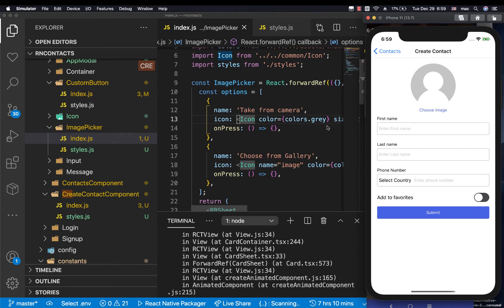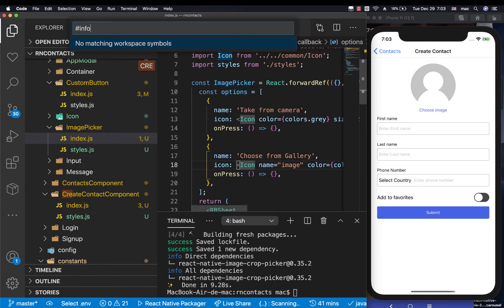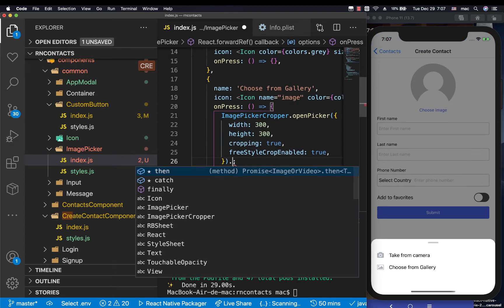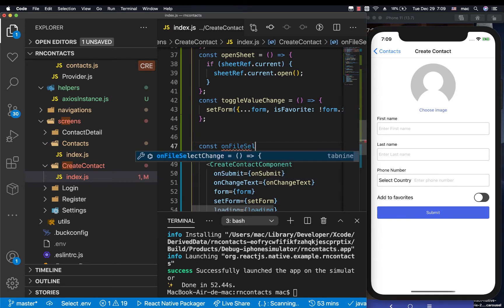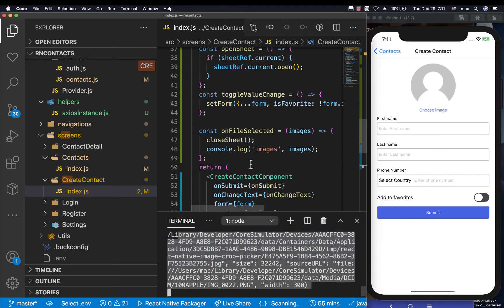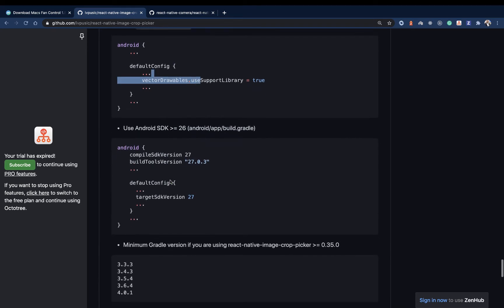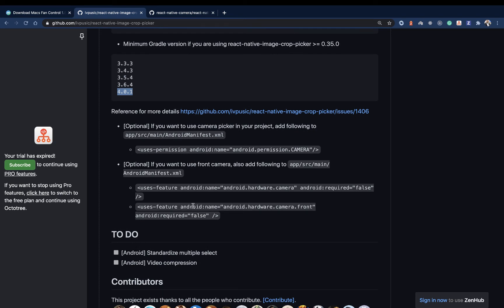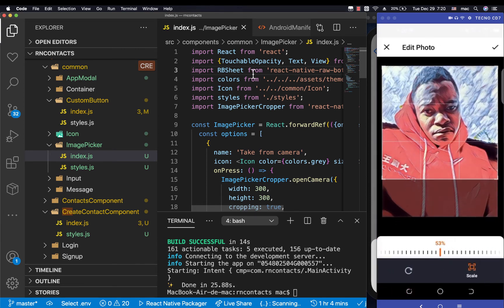Image Crop Picker/ Camera/ Pick Contact Photos. React Native Beginner Project Course.#32